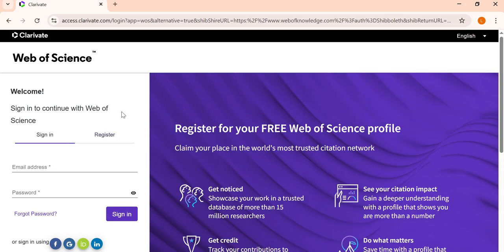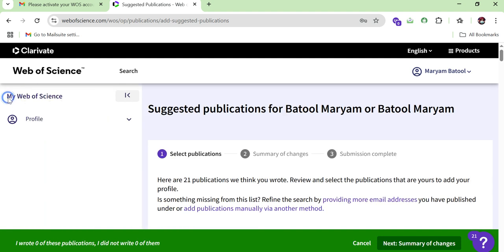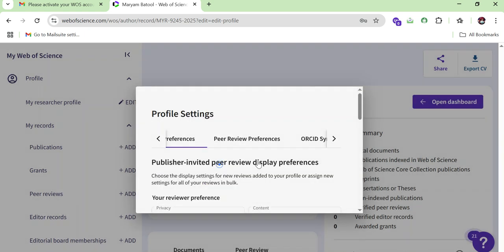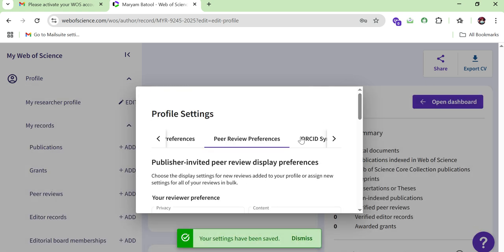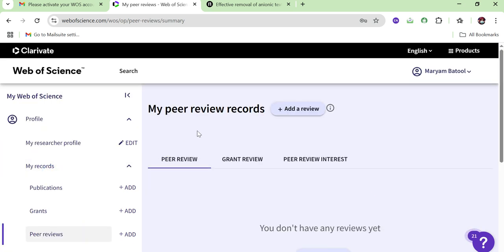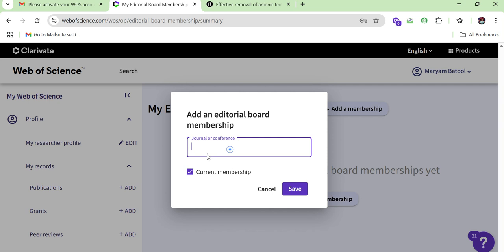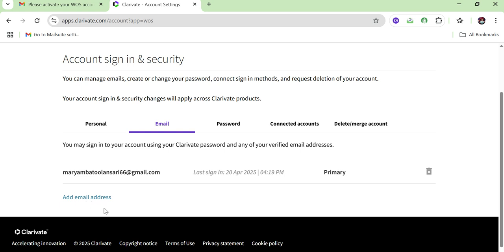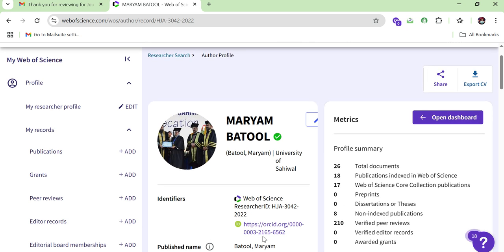Reviewer Role Part 5 | Register Account on Web of Science (WOS) | Researcher ID | Young Researchers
Young researchers, learn how to register for a Web of Science account and create a powerful Researcher ID! We cover adding your papers, reviews, and editor roles in this essential Part.

Reviewer Role Part 4 | Get Recognition of Peer-Reviewing on Web of Science | WOS | Young Researchers

Create web of science profile
register for Web of Science
Update Web of Science
Add publications in Web of Science
Add peer reviews in Web of Science
Add editorial record in Web of Science
Add grant in Web of Science
Add research profile in Web of Science
Link Web of Science with ORCID
get recognition of review on Web of Science
Web of Science profile
WOS link
Thank you for reviewing for Journal
Web of Science review verification
Web of Science researcher profiles team
Citation Fishing
Citation Counts
Inform Editor of journal
Google Scholar
How to write review report as a reviewer
Reviewer Elsevier hub
Invitation to review paper
Major recommendation
Minor revision
Paper acceptance
Paper rejection
Research
Young Researchers
Chemistry